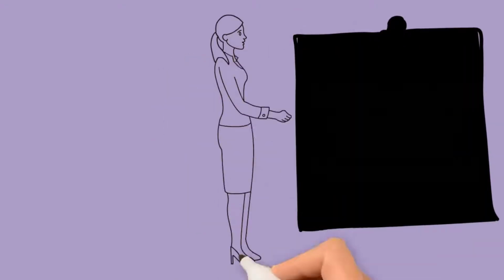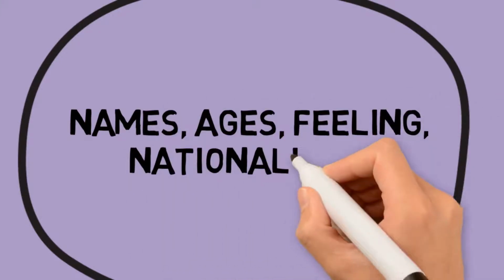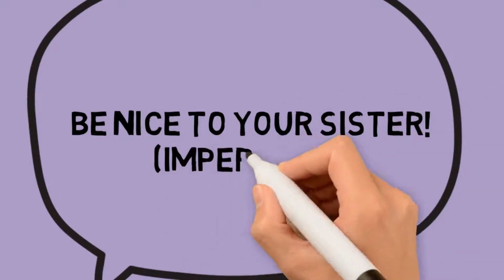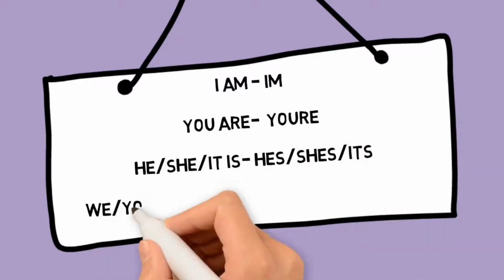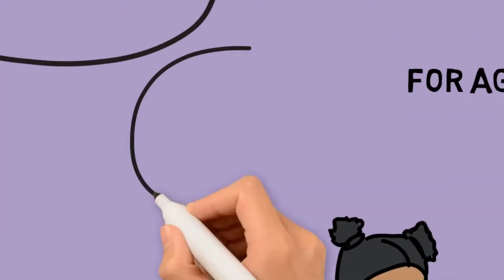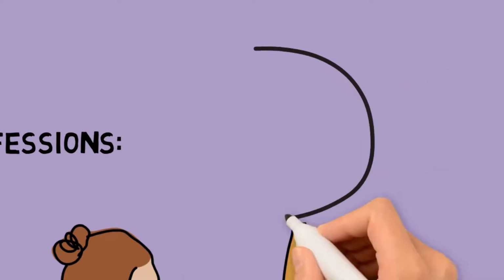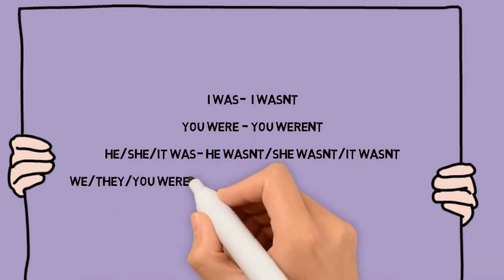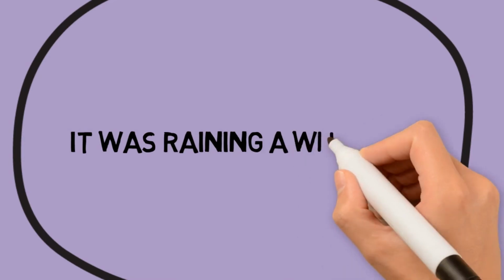How to Use "to be" Verb in Present and Past Tense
Assignment 03_ICT in ELT
Sarah Diah Ayu Ananda -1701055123